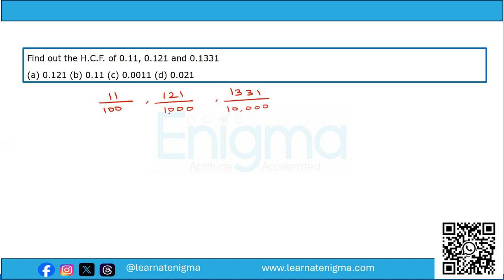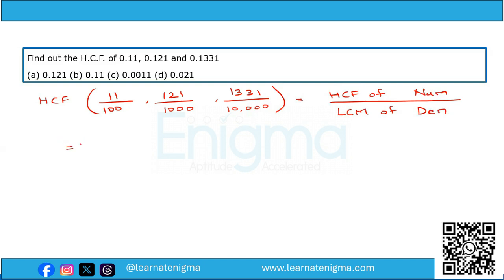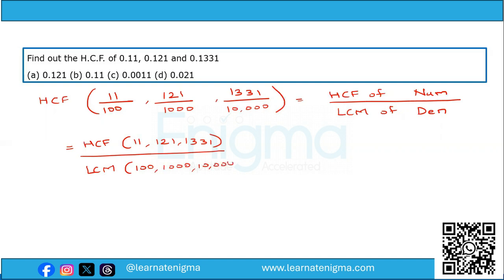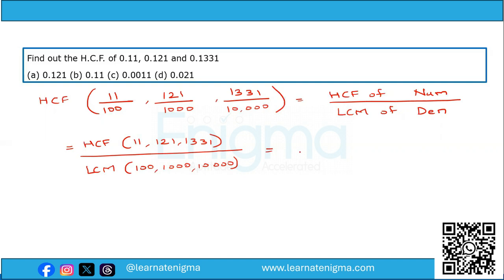HCF of Decimal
Find out the H.C.F. of 0.11, 0.121 and 0.1331